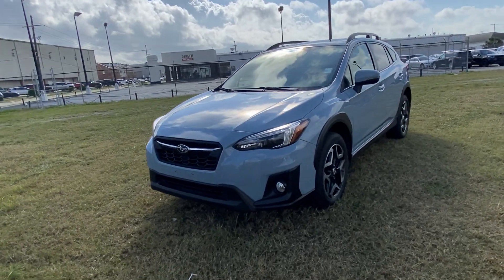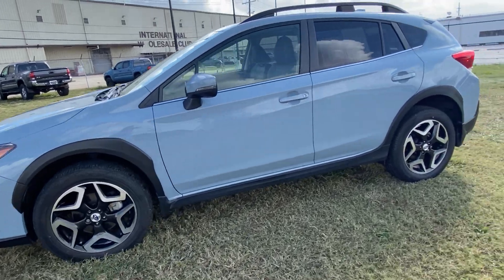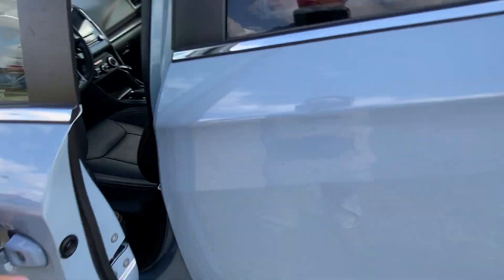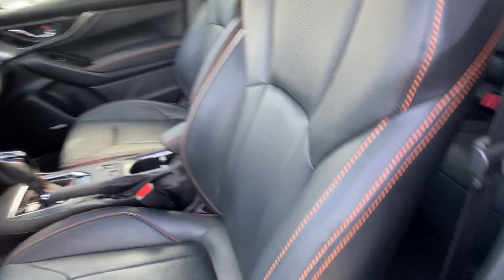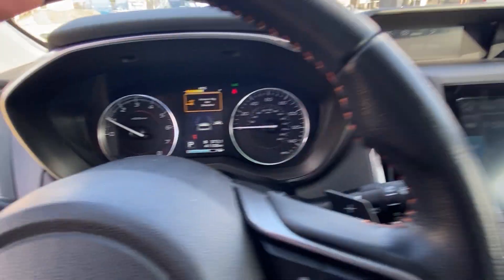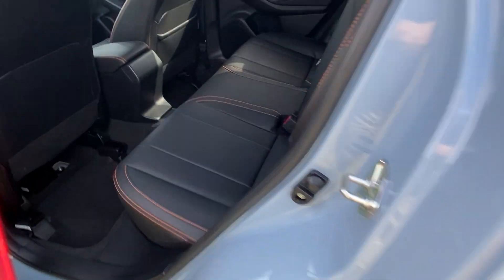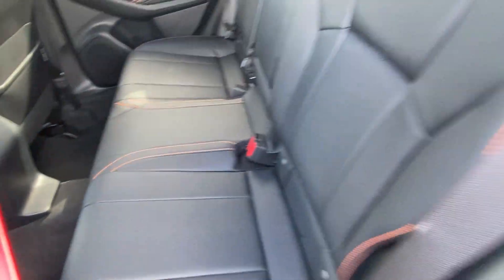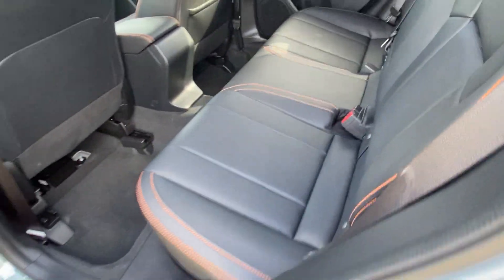Pre-Owned 2018 Subaru CrossTrek Stock#- F457528B